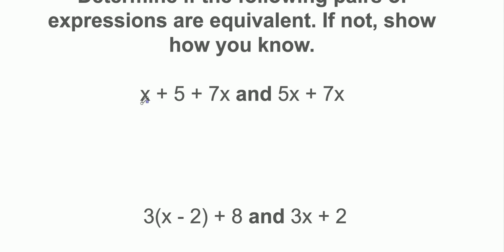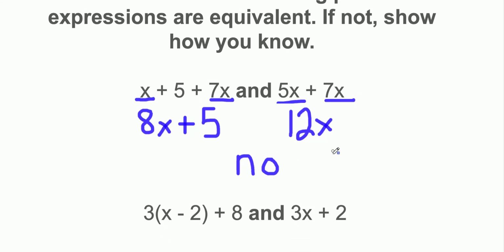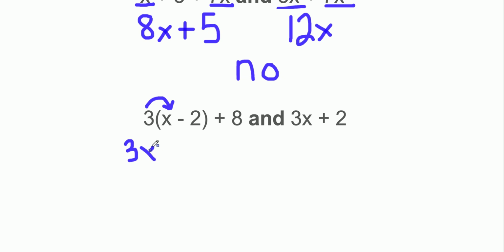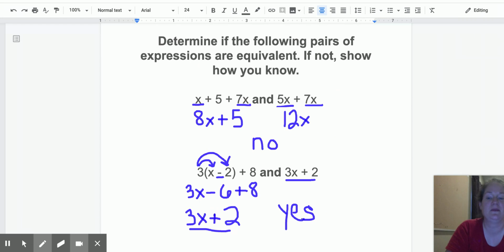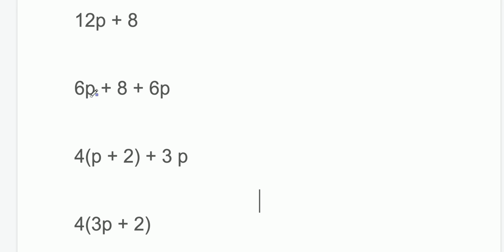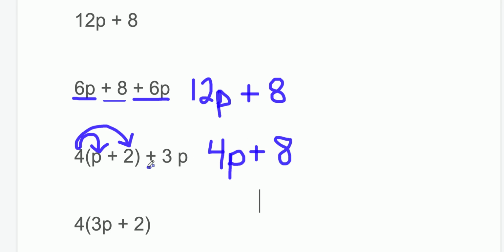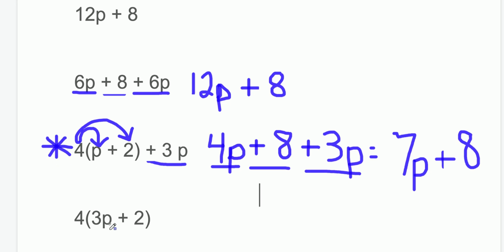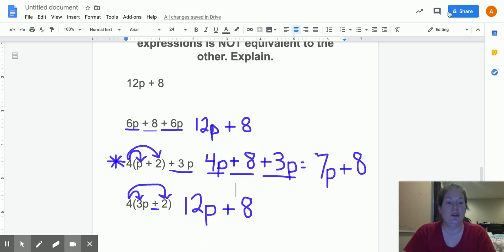Sixth Grade Math - April 14 Pt. 2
Sixth Grade Math - April 14 Pt. 2 - equivalent expressions